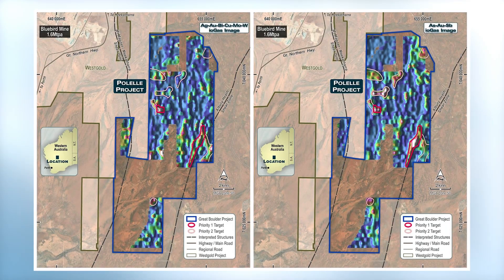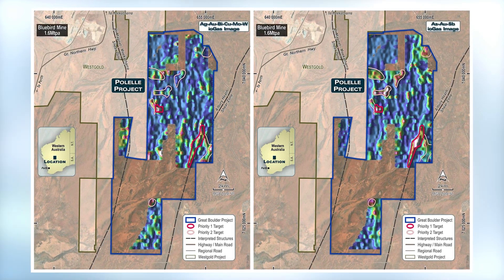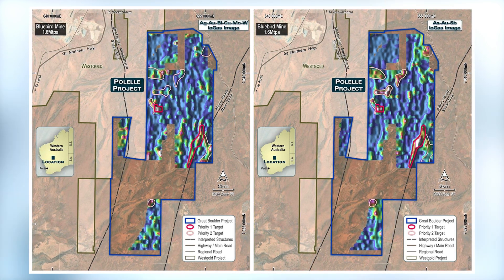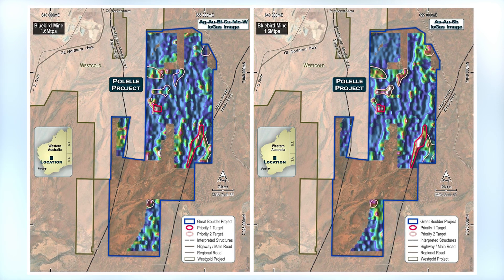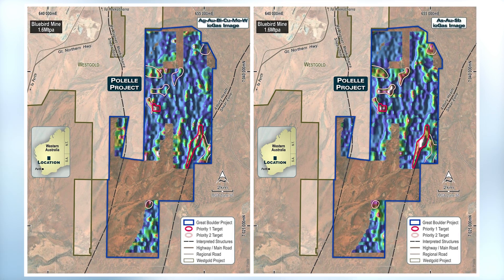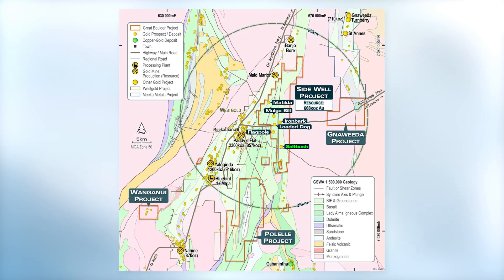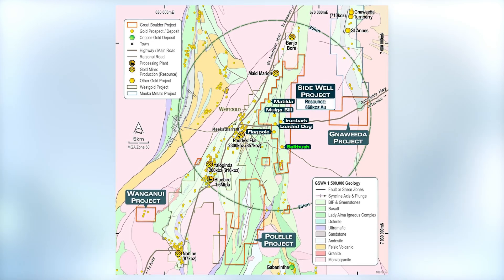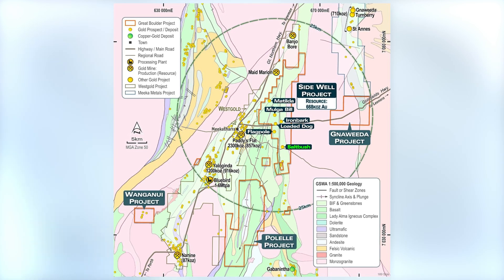Great Boulder Resources: ‘We’re the best explorers in the Meekatharra area”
‘That’s right, you know, I think we could really put a pretty strong argument to say we're the best explorers in the Megathara area so you know we're pretty much looking forward to finding plenty more gold.’

There’s more gold to be found, says Andrew Paterson, managing director of Great Boulder Resources.. Today Andrew breaks down the recent re-analysis of geochemical data at the company’s Polelle project, how a slow and steady approach to geoscience will yield stronger results plus why traces of bismuth indicate the best is yet to come.

Great Boulder is currently exploring Polelle under an agreement with Castle Minerals Ltd (ASX:CDT) which gives GBR an option to acquire 75% of the project. Great Boulder’s Managing Director, Andrew Paterson commented: ‘The targeting techniques we’ve used successfully at Side Well have highlighted some exciting targets with the same pathfinder geochemistry as our Mulga Bill and Ironbark deposits. This assessment is on the back of earlier sampling and target generation by Castle Minerals.' .